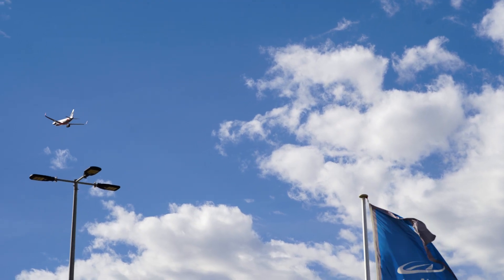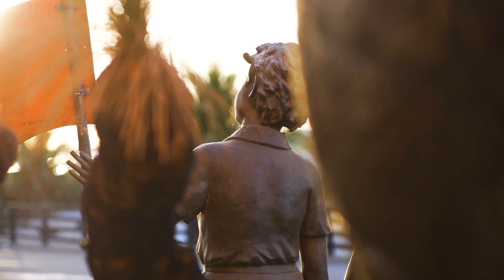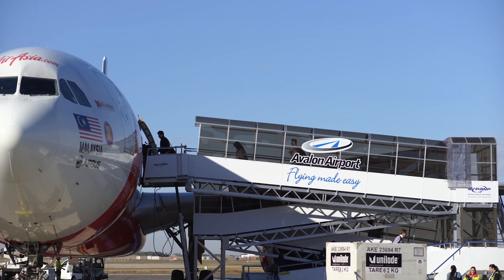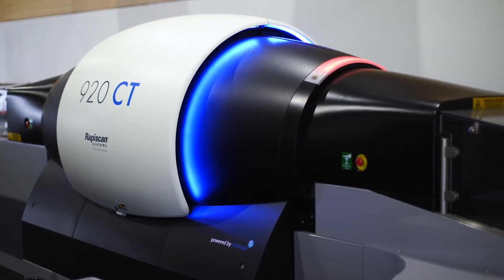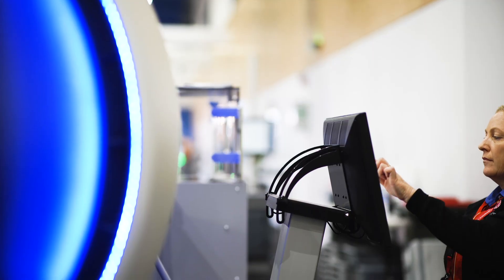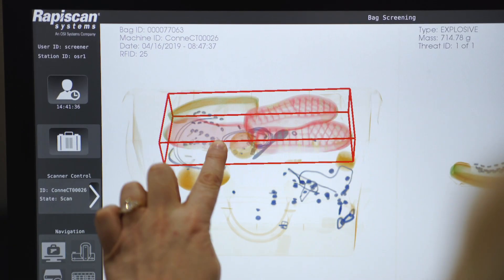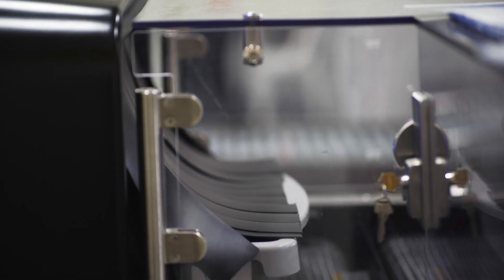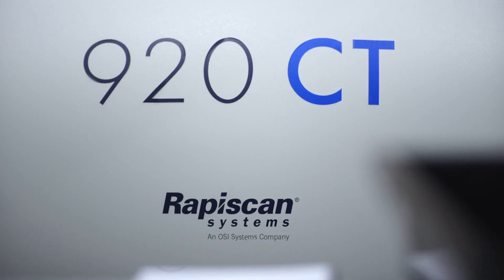Rapiscan® Systems Advanced Checkpoint Security at Avalon Airport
Rapiscan® Systems are proud to be working with Avalon Airport installing our latest advanced technology for checkpoint screening, the 920CT and TRS. The combination creates a better experience for passengers and operators while strengthening security and increasing throughput but don't just take our word for it, hear what staff and passenger have to say about their experience.